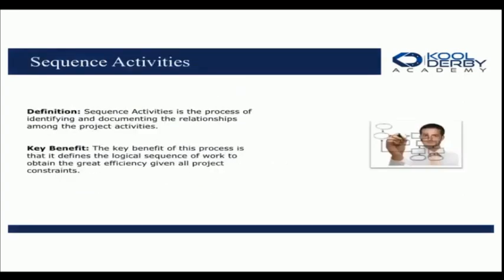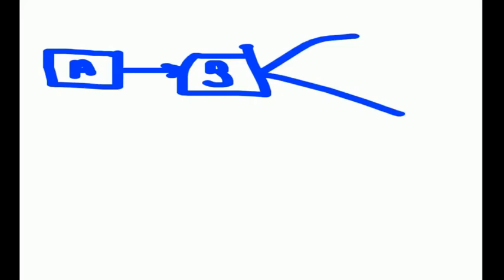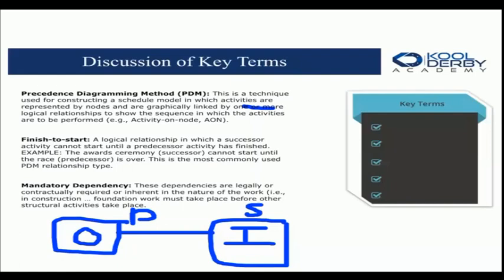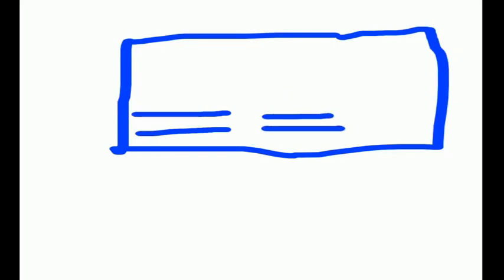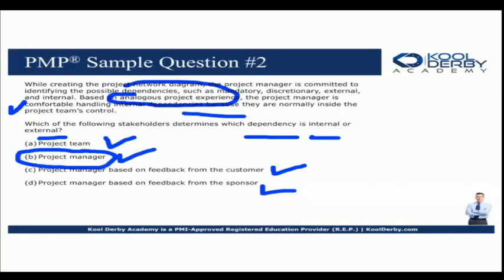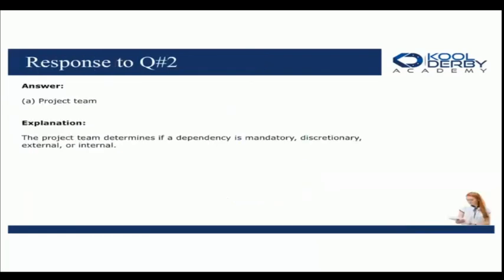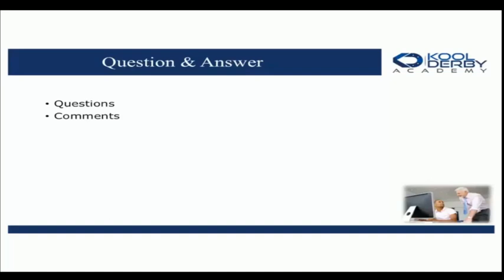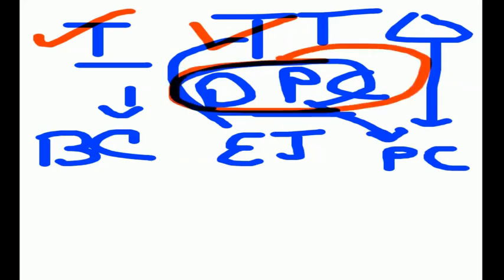Kool Derby PMP / CAPM Webinar Series 15 on the topic Sequence Activities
Sequence Activities is the process of identifying and documenting relationships among the project activities.

In this 30mins PMP webinar session, Dr. Jimmie Flores explains how to approach the PMP Certification course and successfully pass the PMP exam and got PMP Certification on the first try. The webinar is based on the information provided by PMI.org, PMBOK 5th edition.